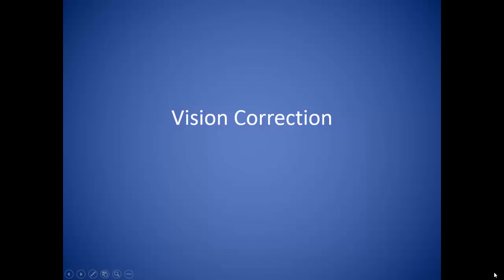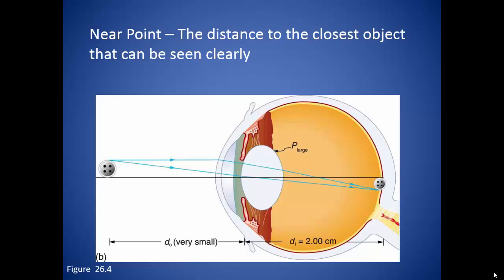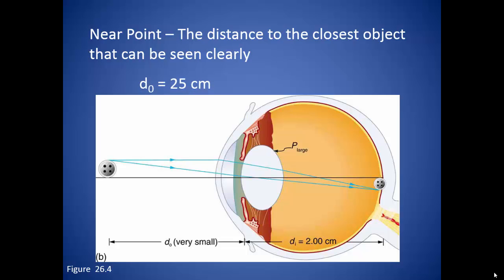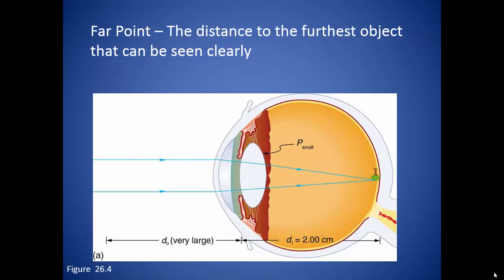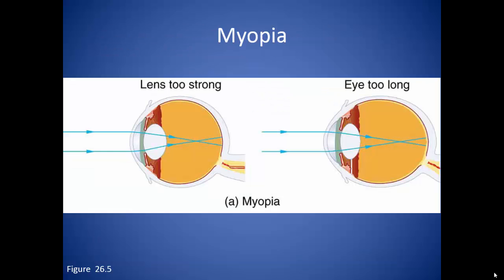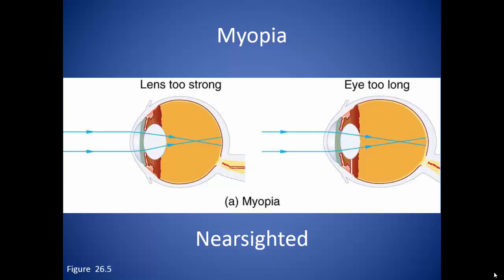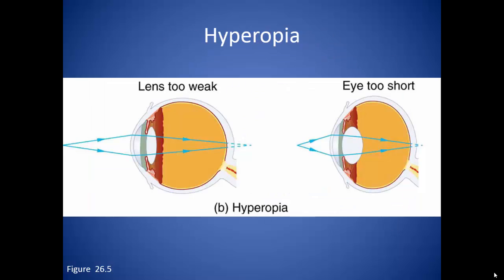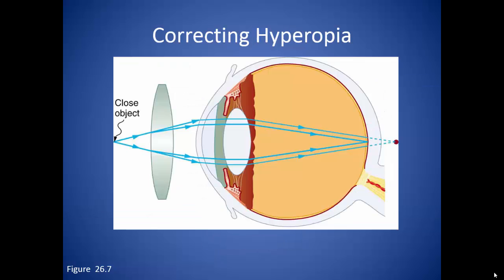2_Vision Correction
Vision Correction